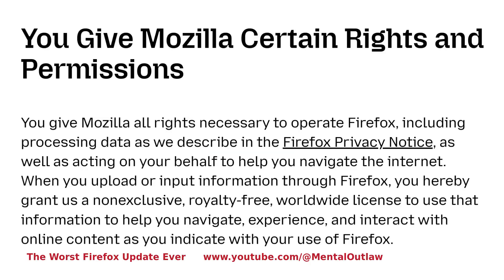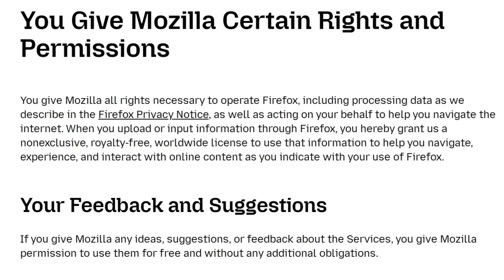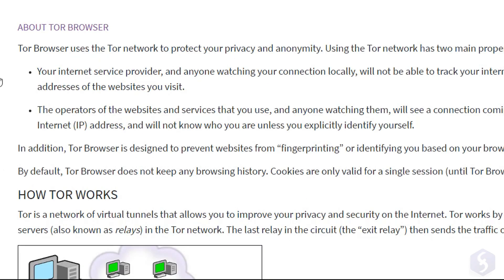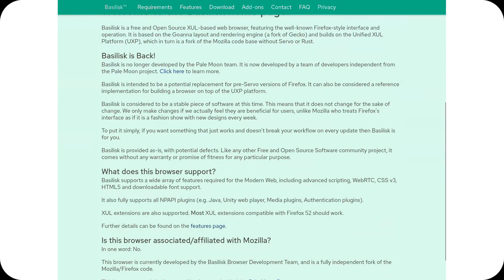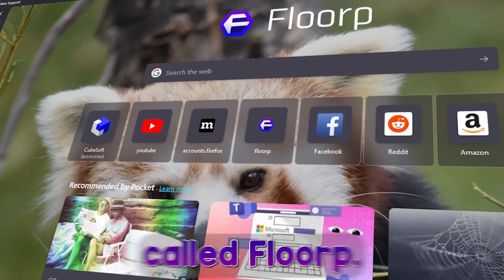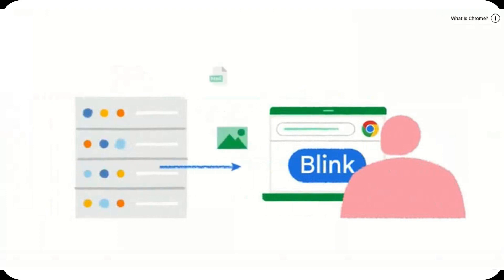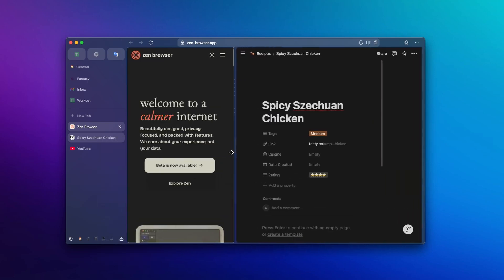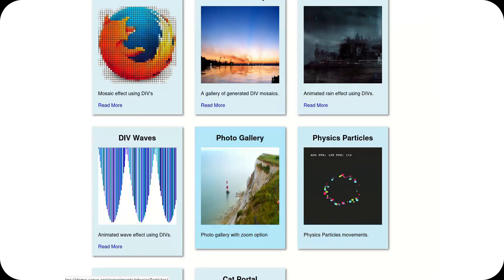Further than Firefox: Exploring Alternatives and the Future of Open Browsing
Firefox stands as the last stronghold against Chromium's dominance, symbolizing digital freedom for the open-source community. However, Mozilla's direction raises concerns, and alternatives are emerging. This video explores Firefox forks, privacy-focused browsers, and experimental projects like Servo and Ladybird, assessing whether a true competitor to Firefox can rise in the future.